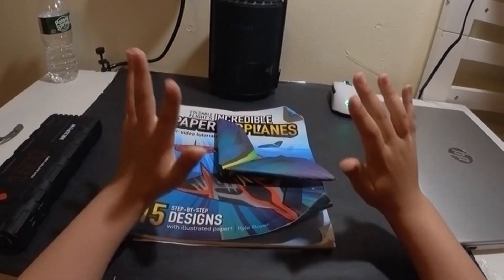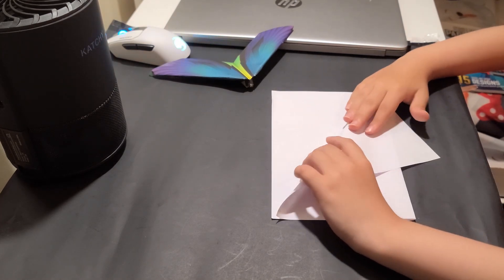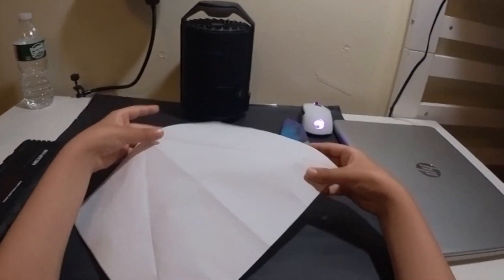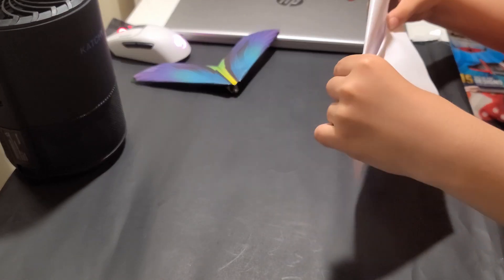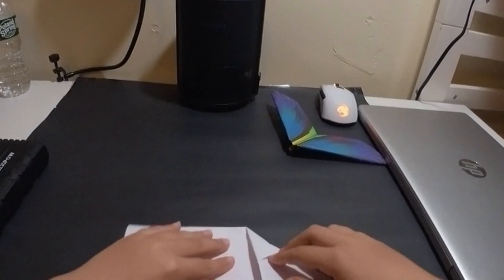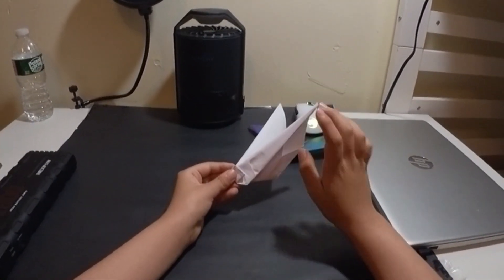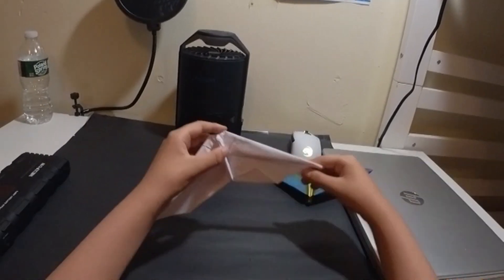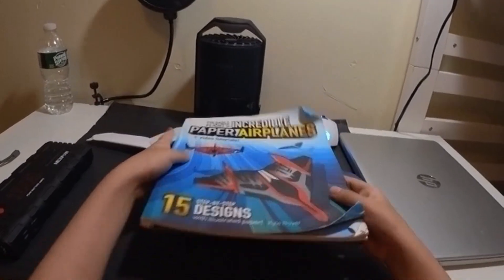How to make a really cool paper airplane,Swallow,From the book!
Hi everyone!Thanks so much for giving me 39 subs,I highly appreciate it!Swallow is a very wide paper airplane that doesn't have a very good range or glide, but is a sight to behold in the air. With its wide, swept back wings.It bobs and weaves just like it's namesake!.

Swallow:

Difficulty:Advanced

Materials:Normal copy paper.

Type:Glider